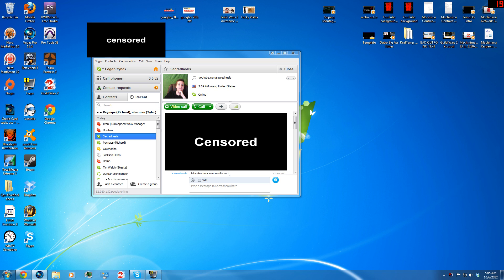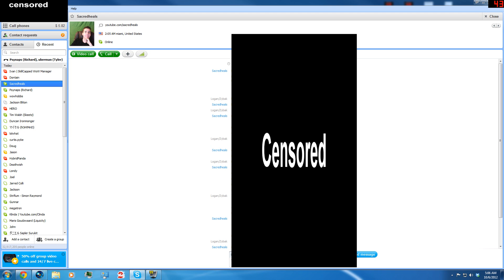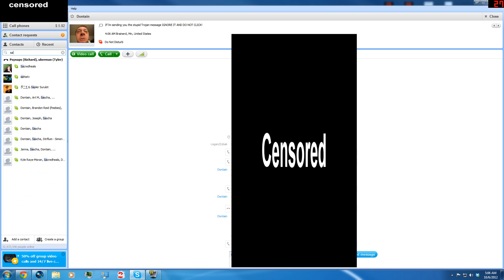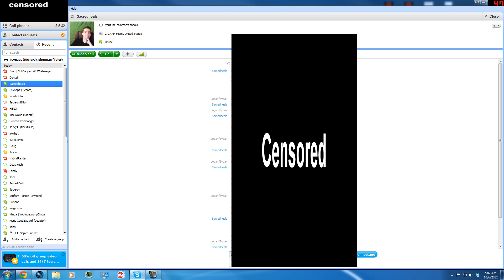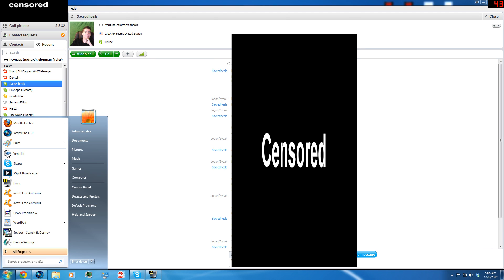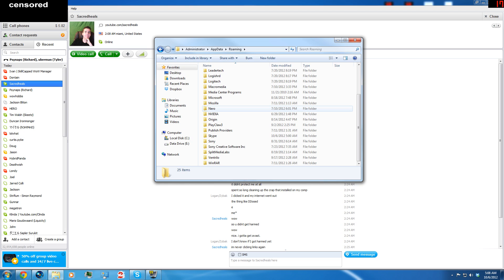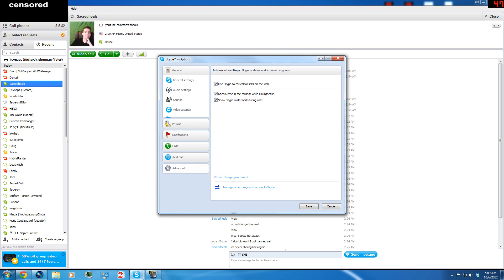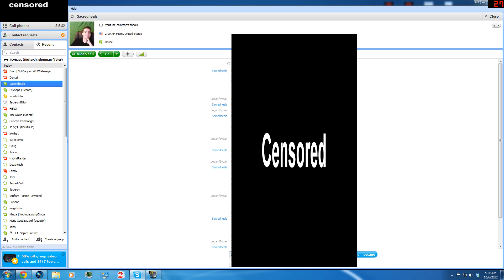SKYPE Keylogger/Virus/Trojan!!! HOW TO GET RID OF IT!!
Showing you guys how to get rid of the Skype trojan/virus/keylogger that's running rampant right now. Whoever designed this thing is a genius because it's pretty damn convincing.

Want to help the channel grow? Help me out and click "Like" and share with friends/guildies! Be sure to pin my channel on your Homepage if you don't want to miss a video!